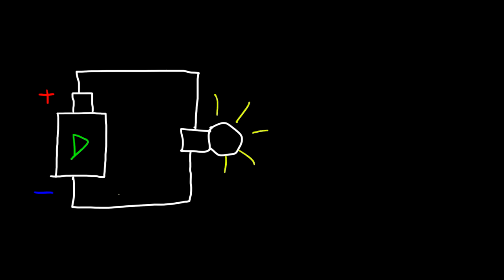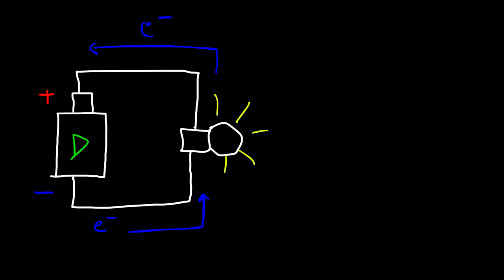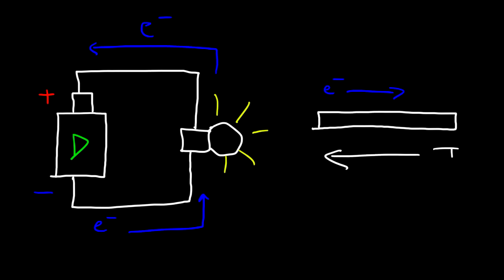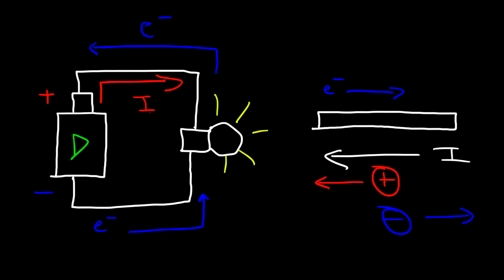The Electric Battery and Conventional Current - Introduction to Basic Electricity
This physics video tutorial provides a basic introduction into the electric battery and conventional current.  The electric battery converts chemical energy into electrical energy.  The battery increases the electric potential energy of the circuit causing electrons to flow from the negative terminal to the positive terminal.  This video highlights the difference between conventional current vs electron flow using the electric field present inside a conductor with a moving current.  Conventional current defines the flow of positive charge from the positive terminal to the negative terminal.  This video provides an introduction into basic electricity.  It explains how to connect multiple batteries to increase the voltage and current delivered to a circuit.  Two batteries connected in series will lead to an increase in voltage.  Two batteries connected in parallel will lead to an increase in current.  This video also provides a brief introduction into ohm's law and the relationship between electric charge and current.